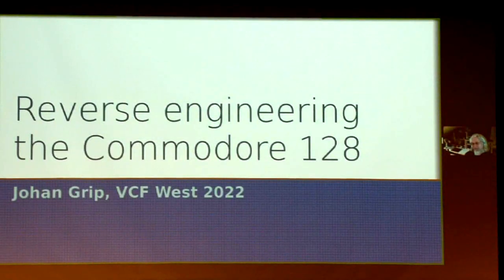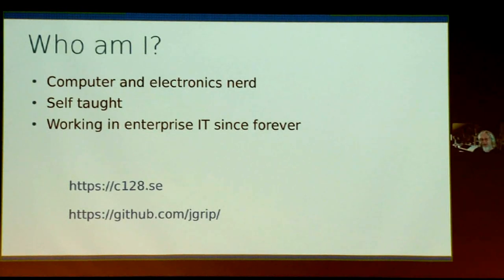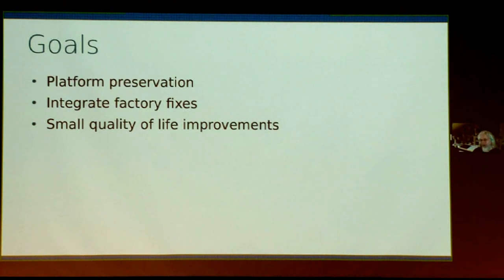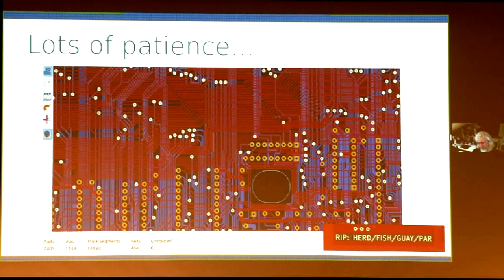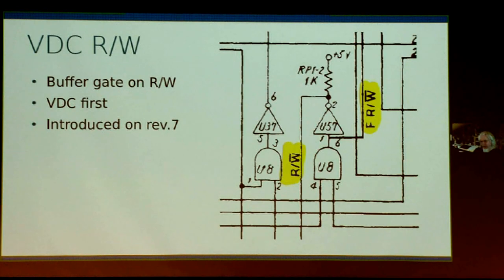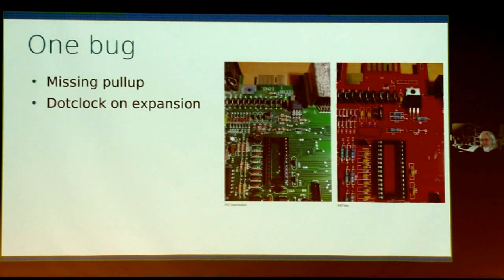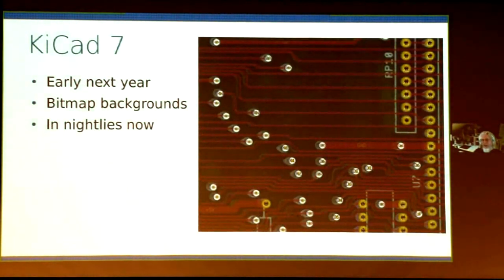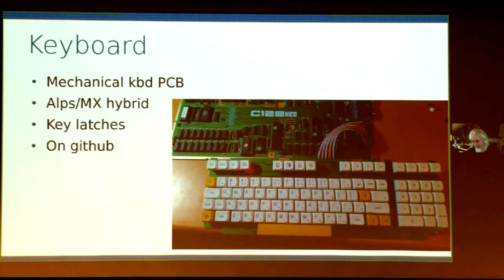Grip and Commodore 128 Restoration - VCFW 2022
At the Vintage Computer Festival West, Johan Grip tells about what he went through to build the new C128 Neo motherboard.  Filmed by Bernardo at the Computer History Museum in Mountain View, California, USA